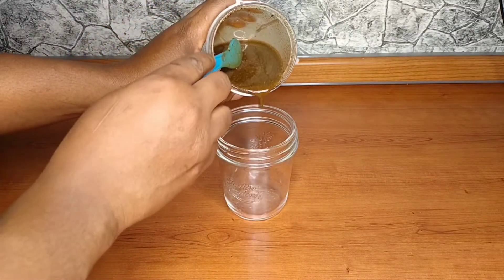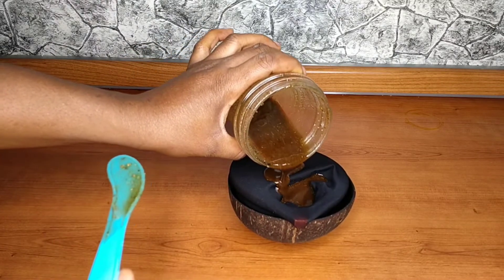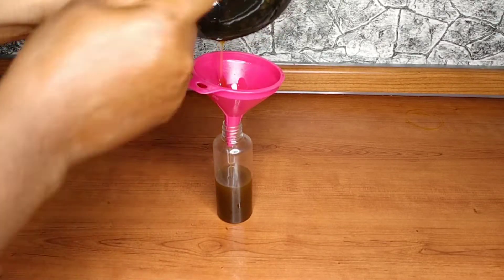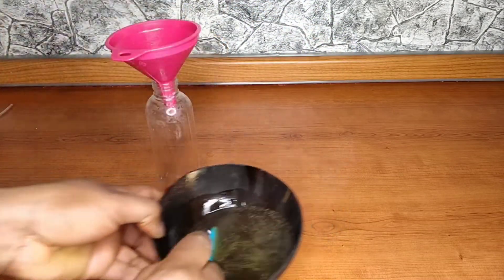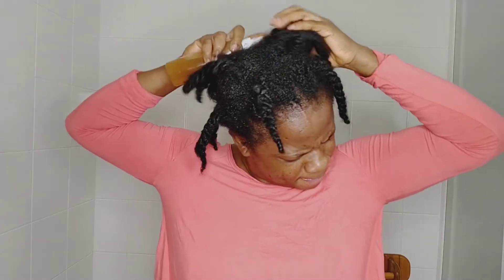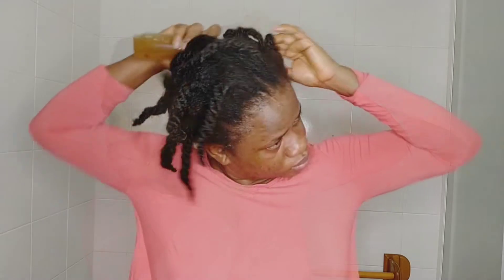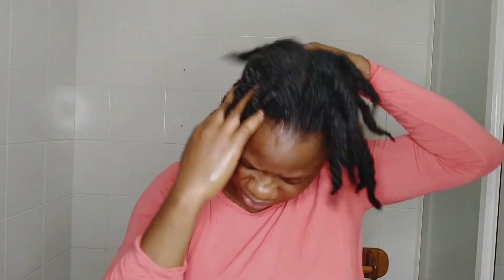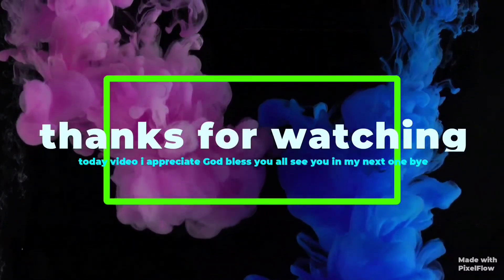mix clove & fennel seeds don't wash it out use it 3 times weekly & watch UR hair grow faster & thick